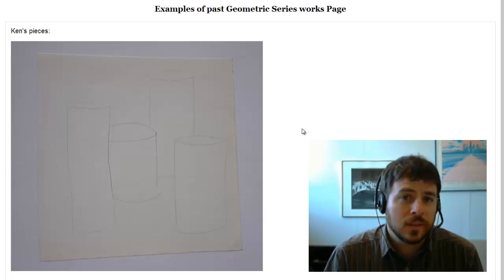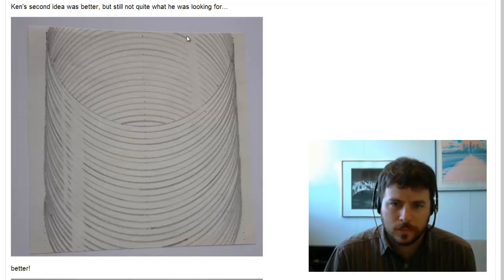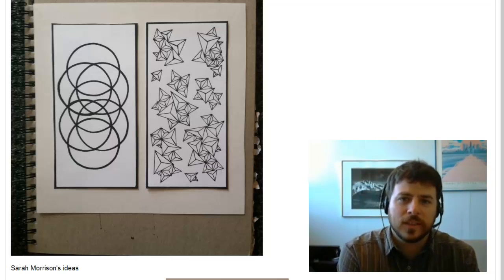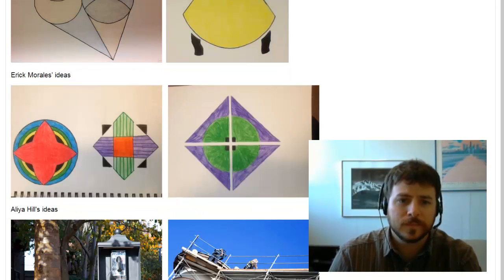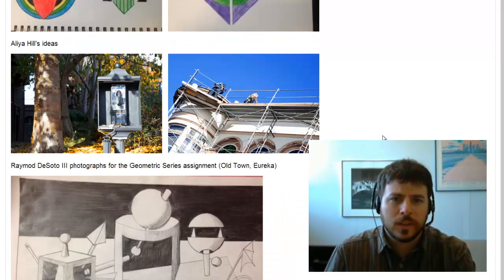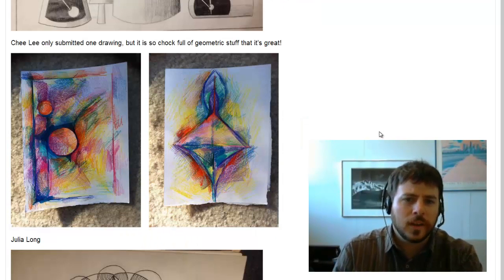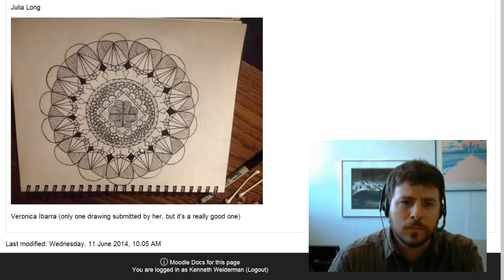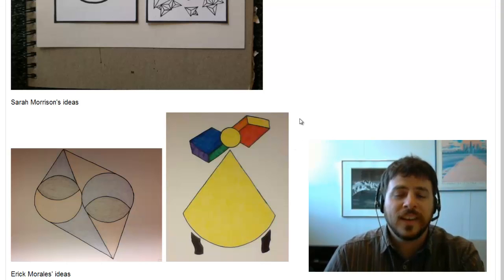Tips for starting your geometric series of art works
Looking at some work that has been produced before in order to generate ideas about new work.